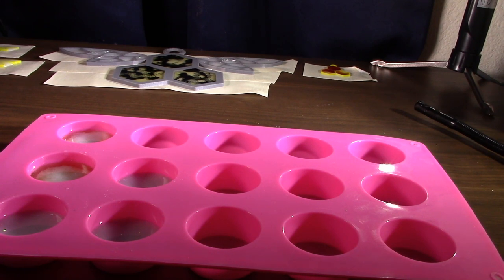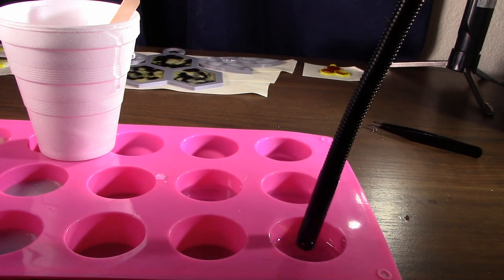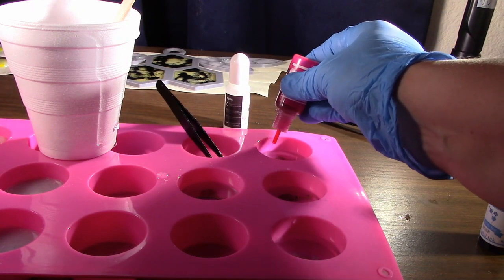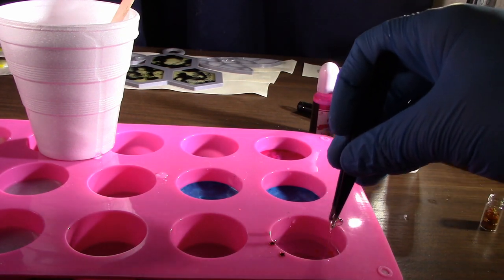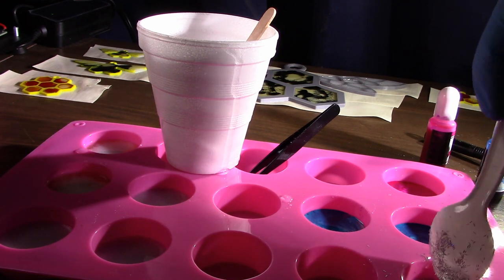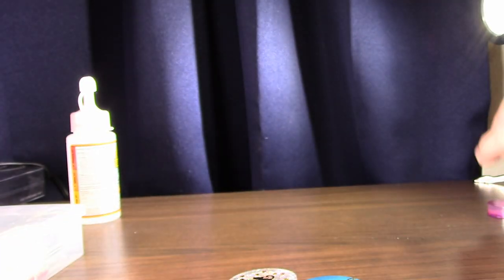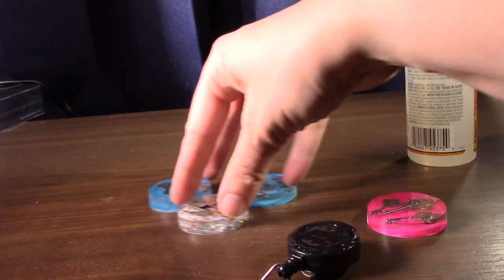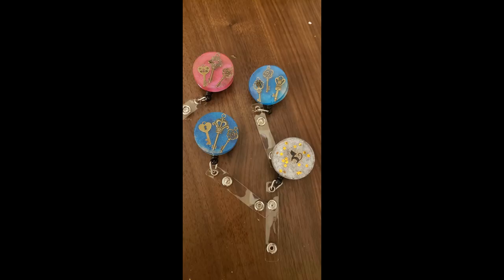How to make an epoxy resin badge holder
In this video I will be showing you how to make epoxy badge holders using epoxy, alcohol ink, charms, and glitter. This is such a fun project to do and you can create these your own unique way. You can even make these as a gift of some sort or even for yourself. I really enjoyed making this and I hope this helps inspire to create your own. Please stay safe and well in this crazy time frame.

Glitter flower :

Holographic halo silver glitter:

Silicone circle mold

Alcohol ink

Vintage Key Charms

Badge Holders